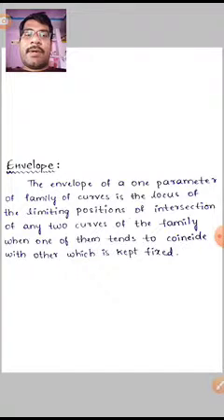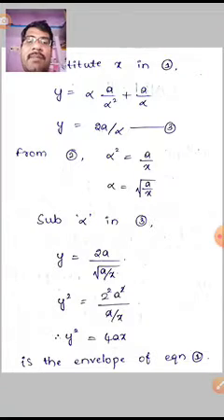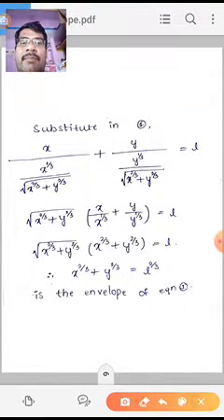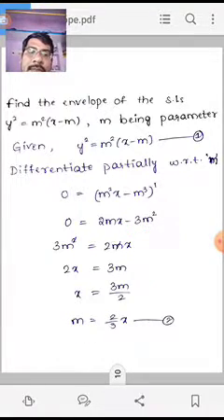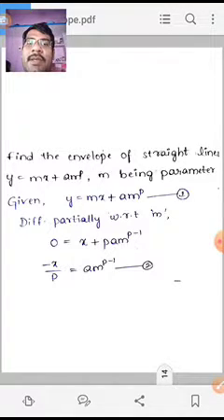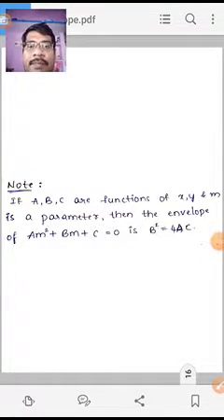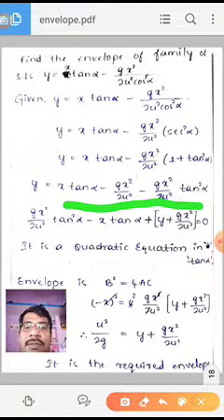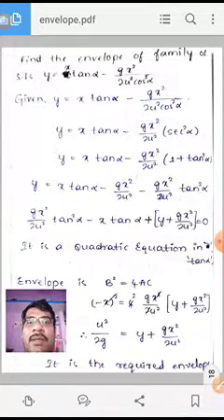Envelope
Differential Calculus